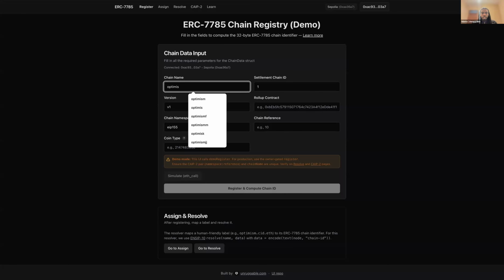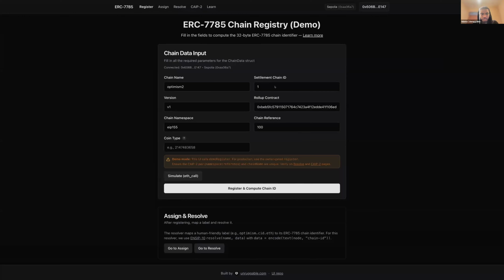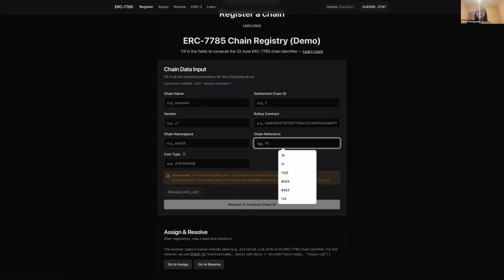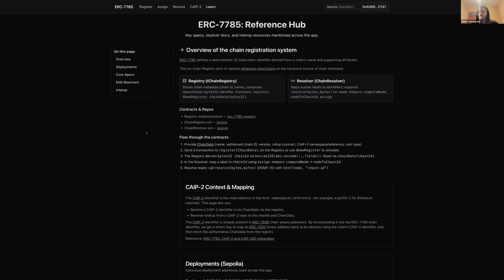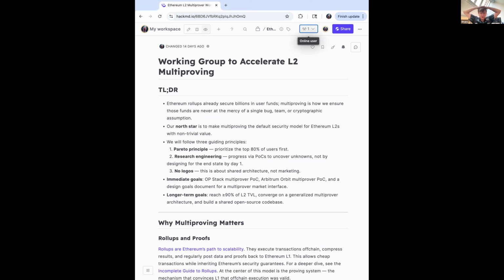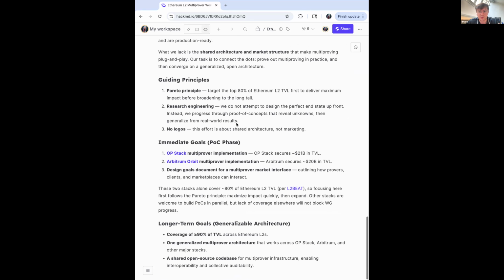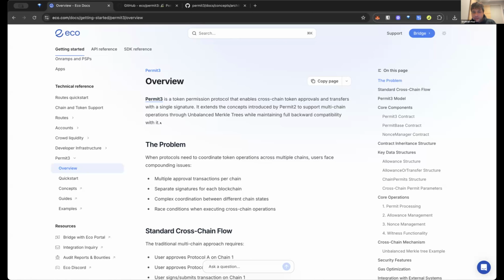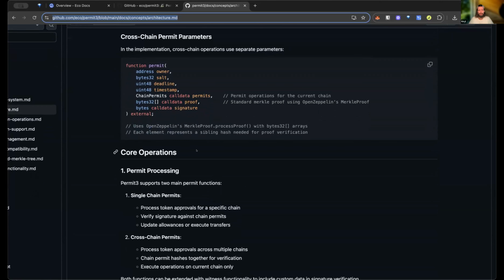L2 Interop Working Group Call #14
00:00 Loading developers...
00:01 ENS-Based Chain Registry Update
09:31 Discussion on Chain ID Usage and Compatibility
12:00 On-Chain Chain List and Resolver Development
20:11 L2 Multiproving Initiative. Discussion on starting a working group for L2 multiproving
27:04 Introduction to Permit 3. Shra from Eco team introduces Permit 3 project
28:12 Introduction to Permit 3. Explanation of its purpose and benefits
36:04 Permit 3 and Intent System Integration
40:18 Expanding Permit 3 for NFTs and Future Plans